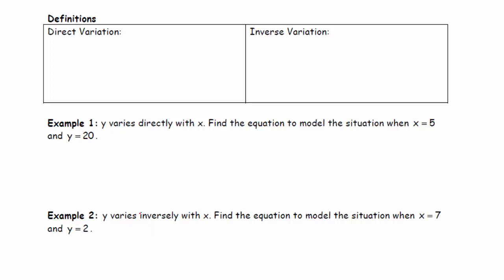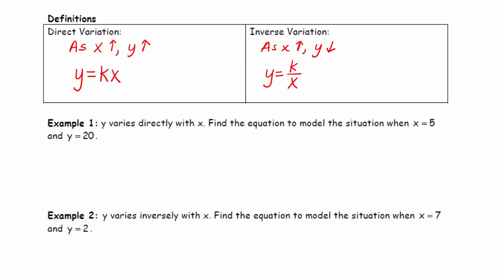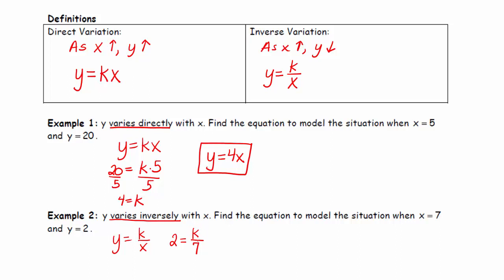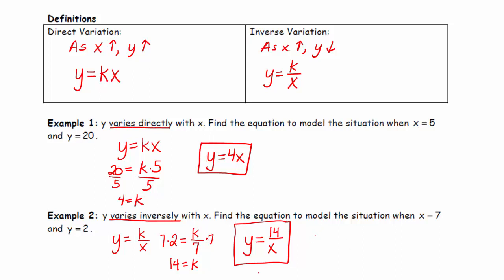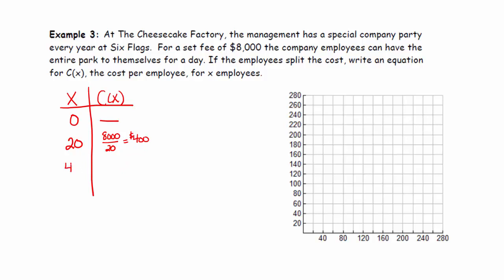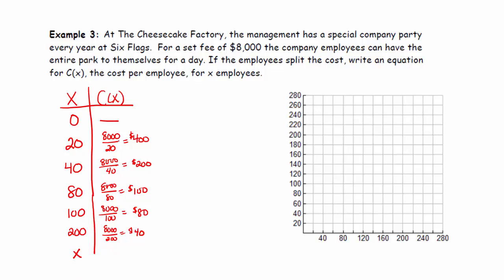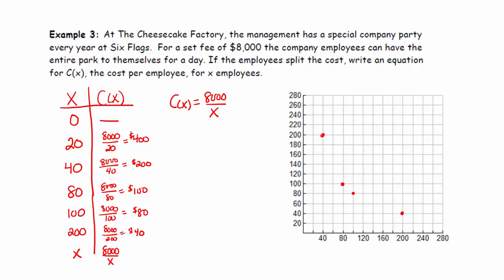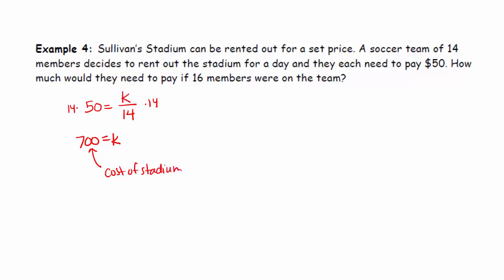Direct vs. Inverse Variation (CP2)